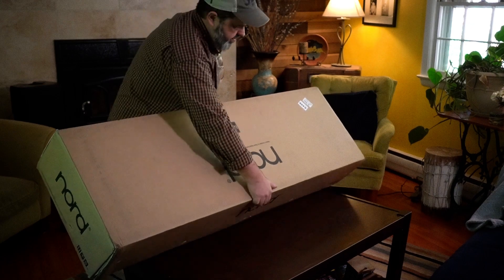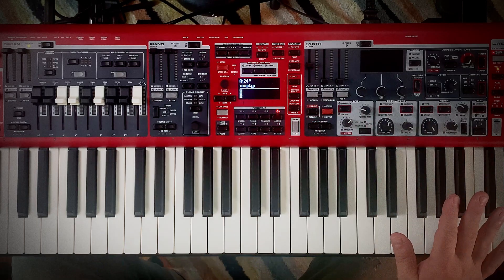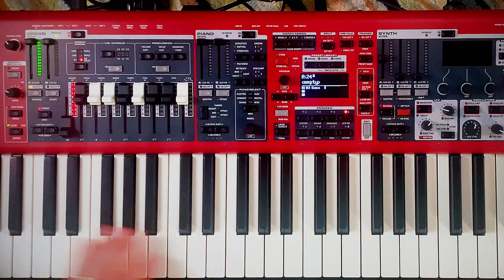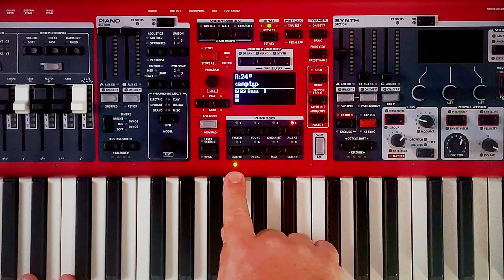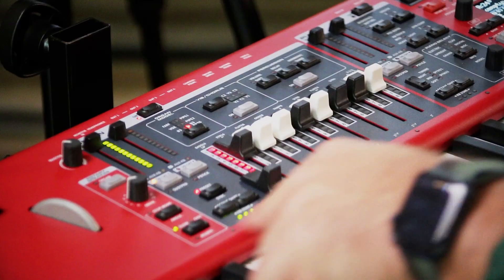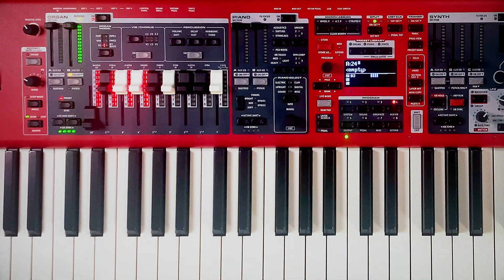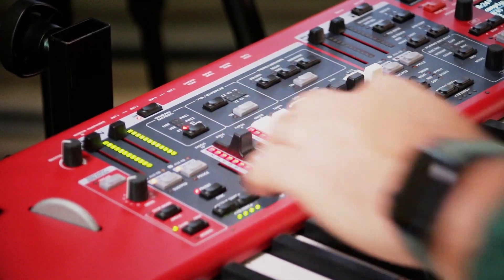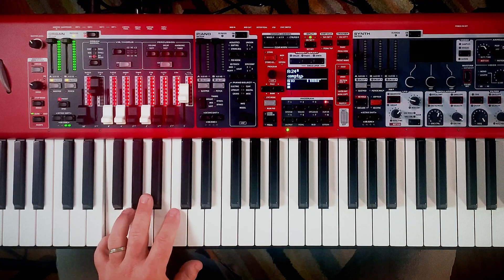NORD STAGE 4 ++ QUICK TIPS with Bronson ++ Single Double Manual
Here's a quick tip about using splits to create a "double manual" setup on the single board.

Is there a topic you'd like me to discuss?